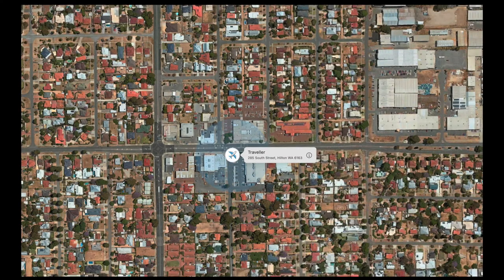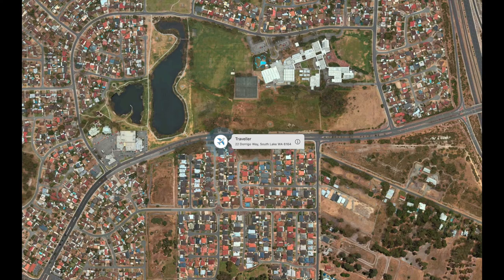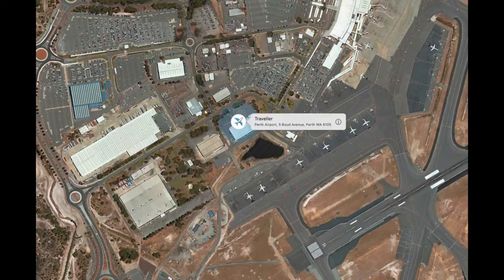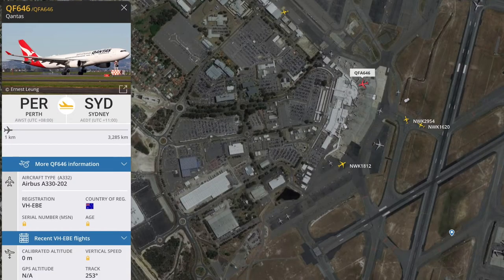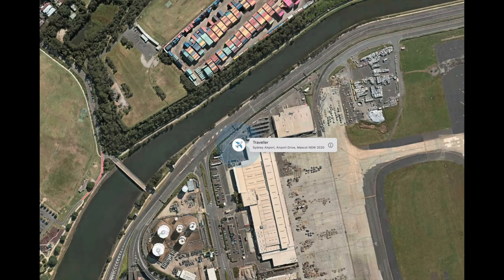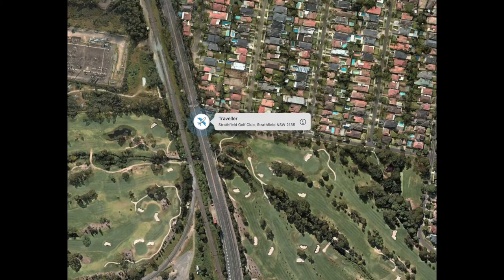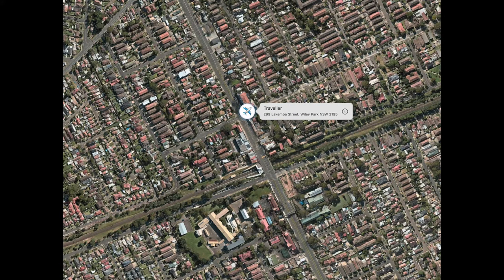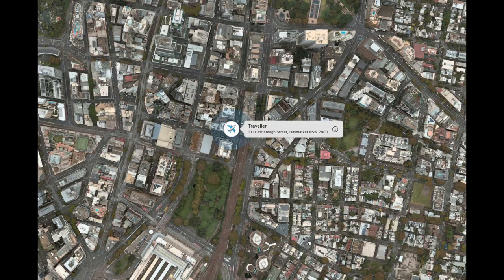AirTag #4 journey continues from Perth to Sydney.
The AirTag #4 sets out on a new adventure. The same day it arrived in Perth, it was shipped to Sydney. It was unexpected that it spent three days at the White Gum Valley Post Office and two days at the Australia Post State Mail Centre in Alexandria. 😡